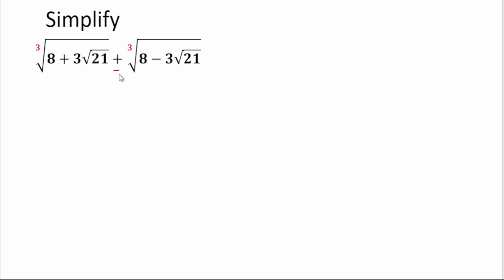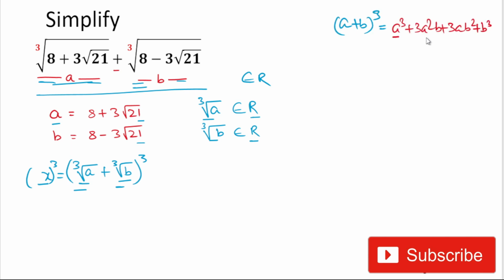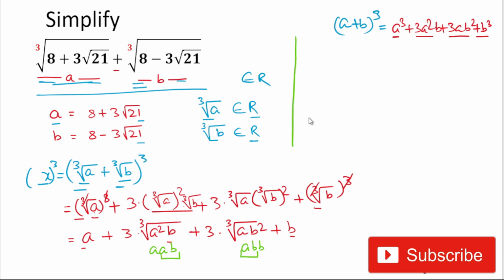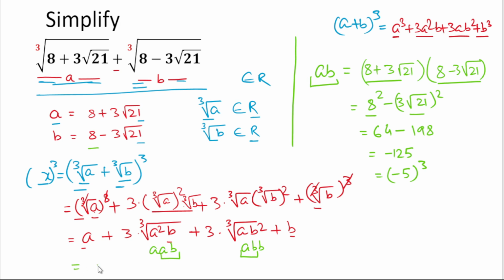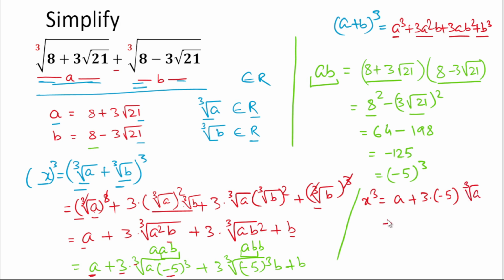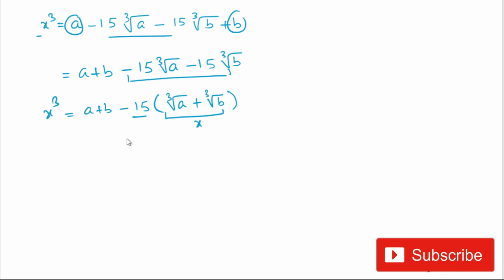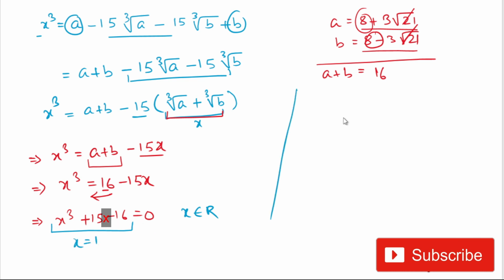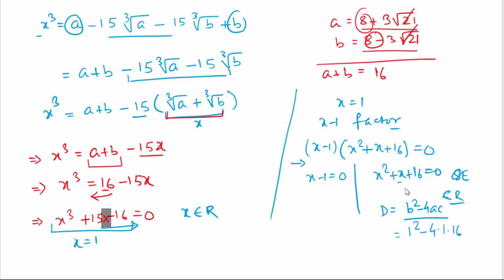Hard Mathematics Question | Olympiad Math Preparation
Math Olympiad | Hard Radical Question | Olympiad Math Preparation

Hi Friends,

Today I will teach you tips and tricks to solve the given  question in a simple and easy method.

Problem given here is solved in a very easy manner.

Dificult Algebra
hard Problems
Hard Math Problems
Radical Problem
Olympiad Exam
math olympics
olympiad exam
math olympiada
British Math Olympiad
olympics math
olympics mathematics
Olympiad India
Olympiad USA
Olympiad UK
Olympiad Singapore
mathcounts
math at work
exponential equation
Linear Equation
Radical Equation
Learn how to solve Olympiad Question quickly
Olympiad Mathematics
exponential equation

Thanks,
The Warrior Classes